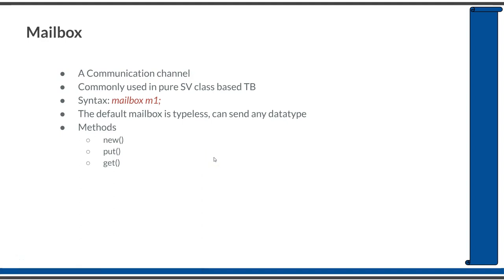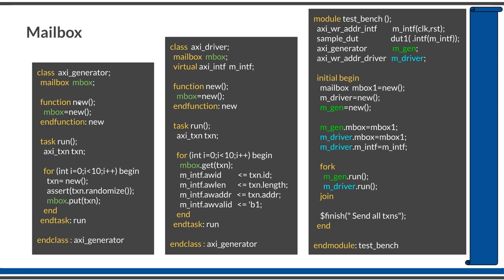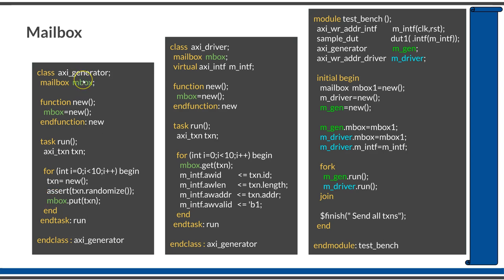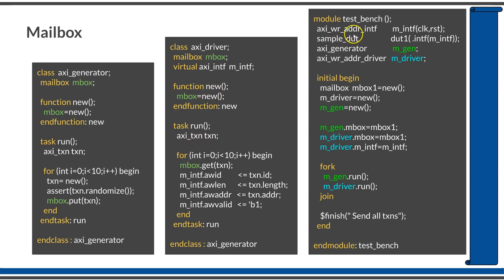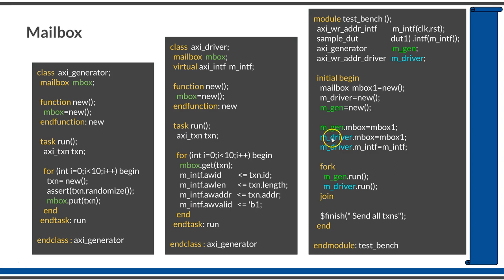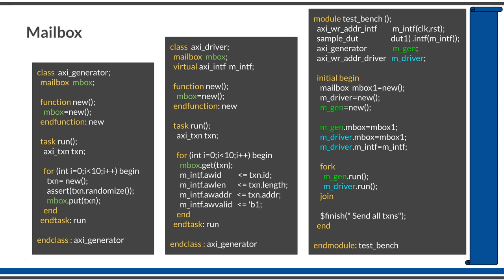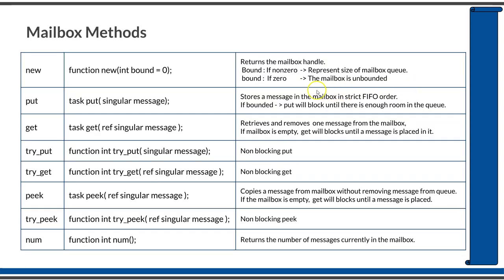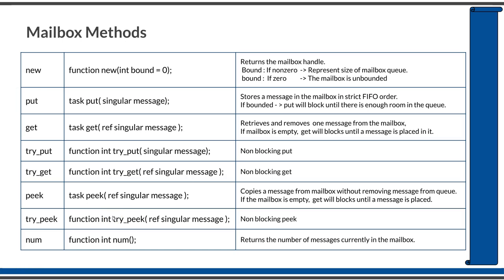Course : Systemverilog Verification 2 : L3.2 : Mailbox in Systemverilog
Check playlists for more courses
Mailboxes usage in Systemverilog TB Coding.
Links to useful systemverilog  free tutorials and courses are below.